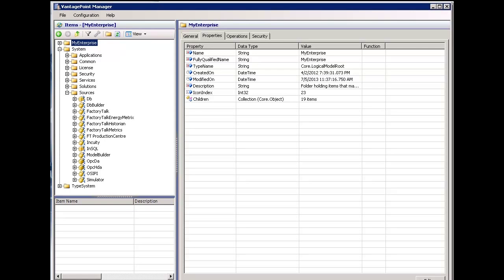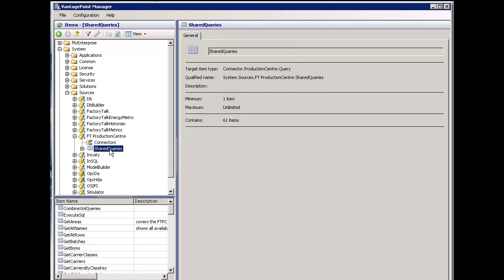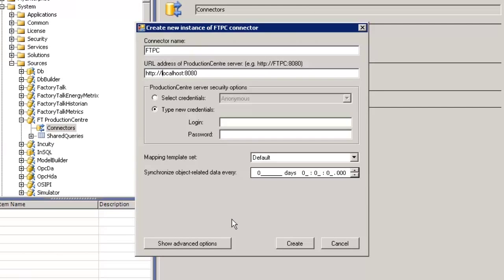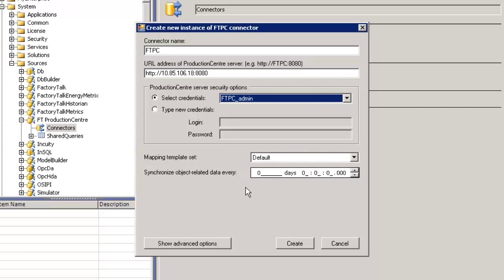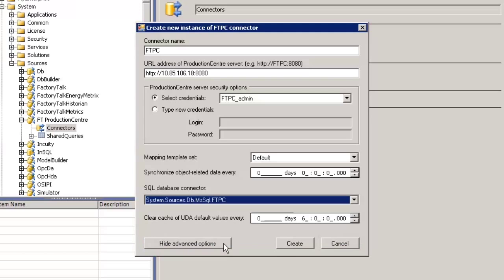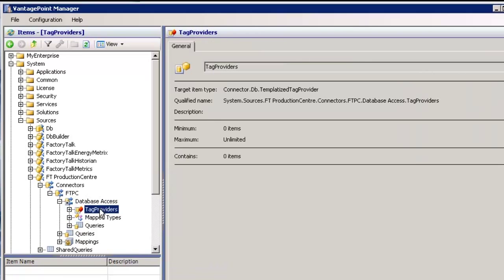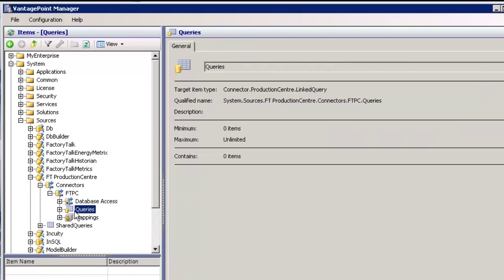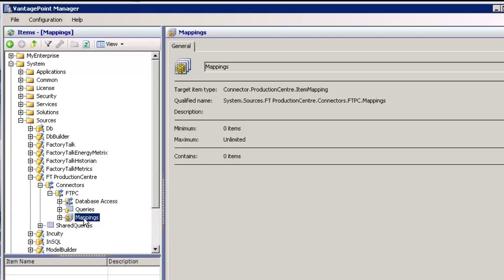Connecting to a ProductionCentre System FactoryTalk VantagePoint